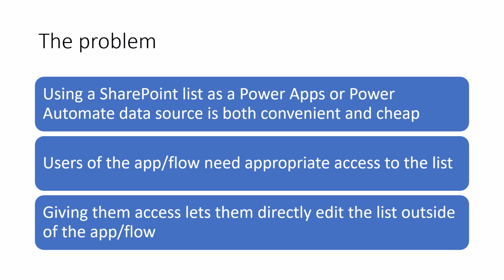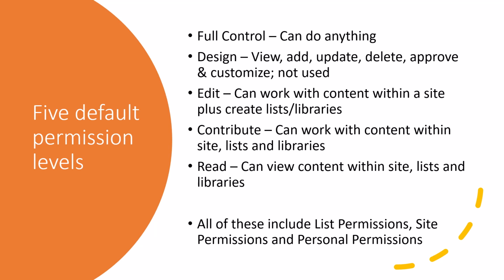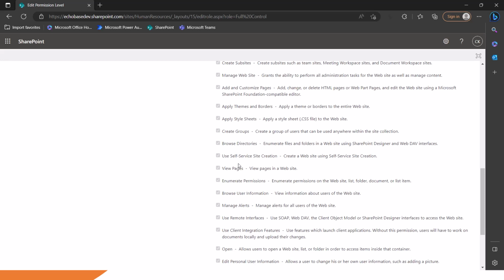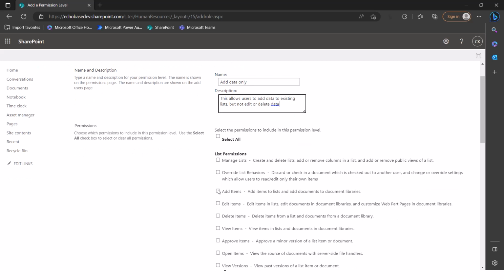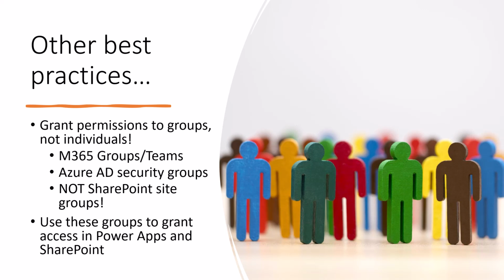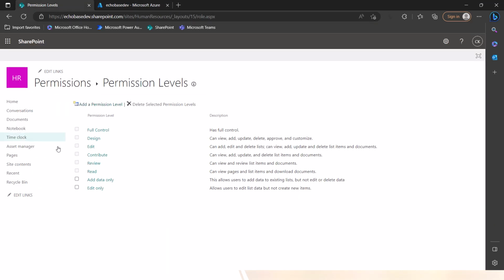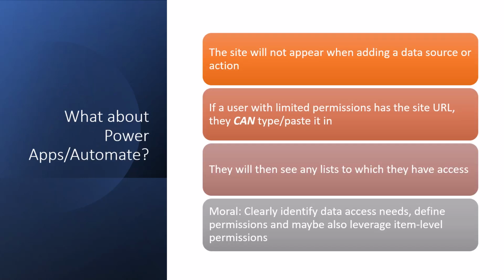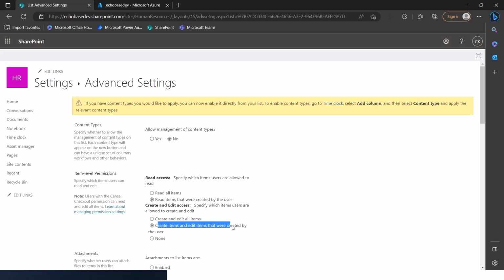Using Custom Permission Levels in SharePoint with the Power Platform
In this video, we'll go over the basics of permission levels in SharePoint and provide best practices for creating custom levels to be used for managing access to list data used in Power Apps and Power Automate.